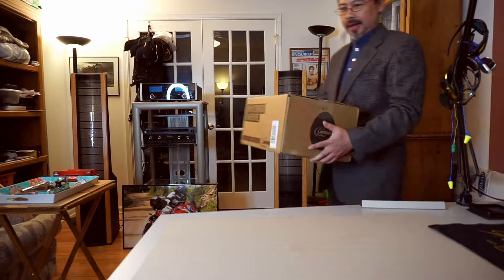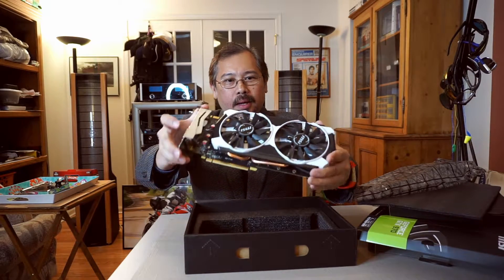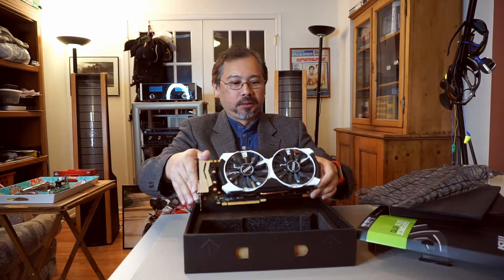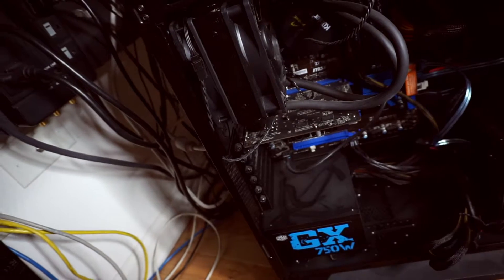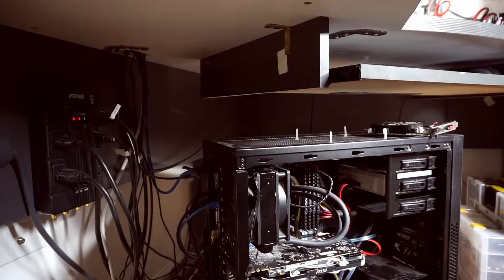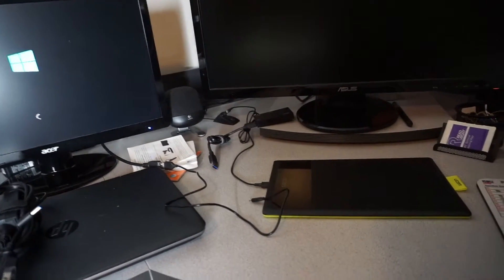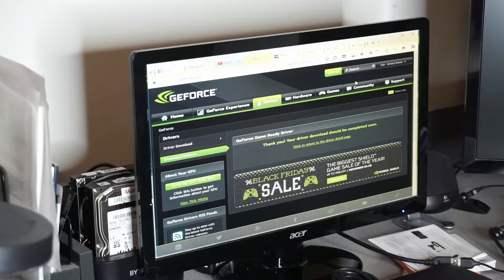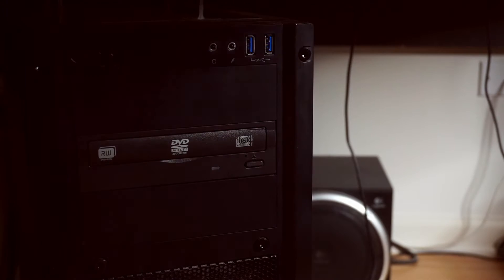MSI GeForce GTX 970 install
Installing the MSI GeForce GTX 970 in my 6 year old pc.